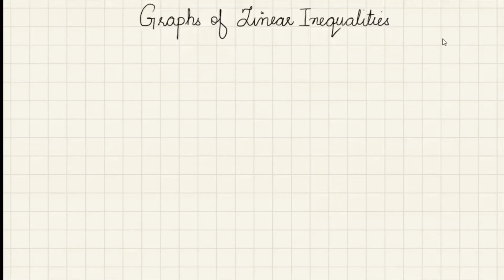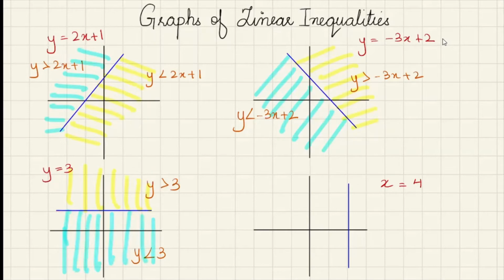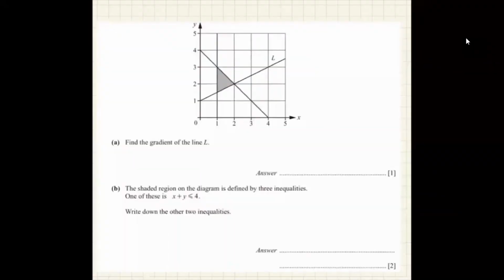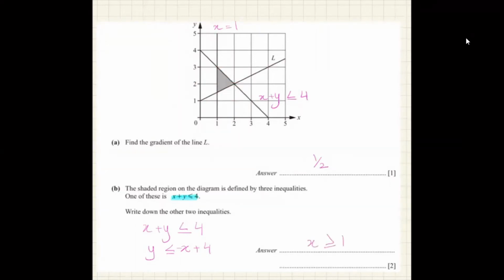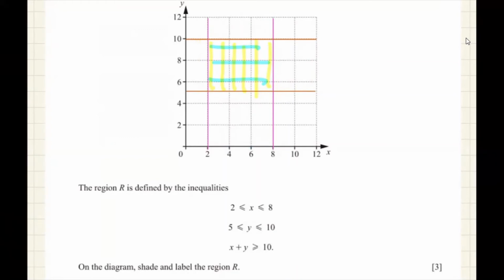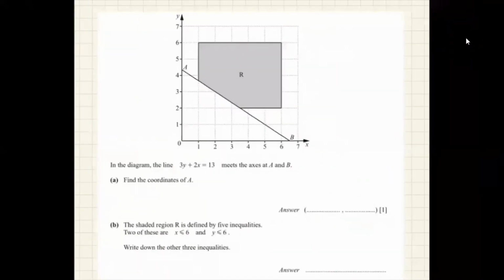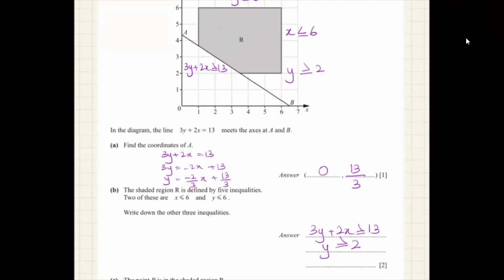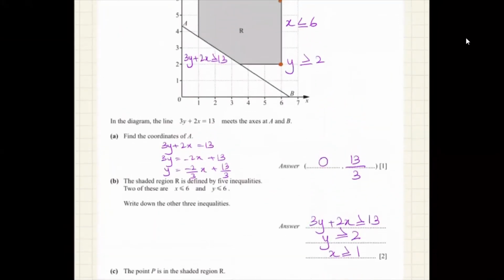Graphs of Linear Inequalities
O'Level Mathematics
4024
Topic: Inequalities
Subtopic: Graphs of Linear Inequalities

Understand where to:
-shade when the sign is less than or greater than
-make a dotted line or when not to

Happy learning!